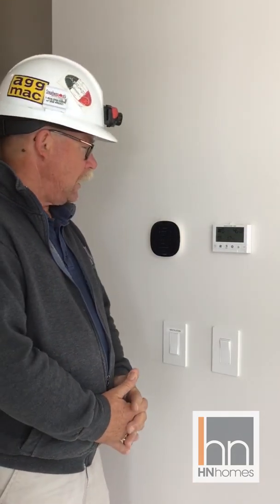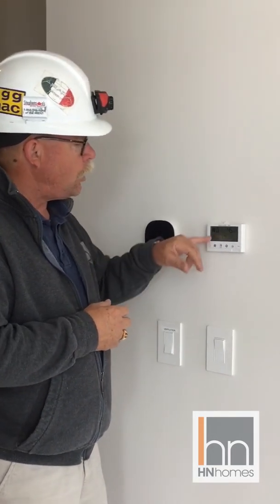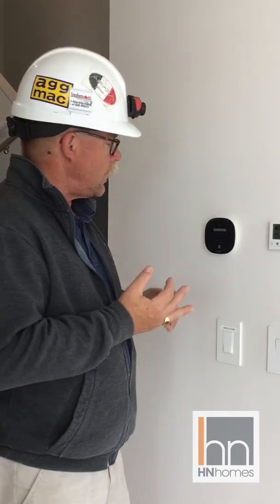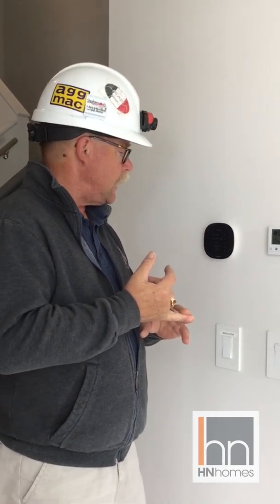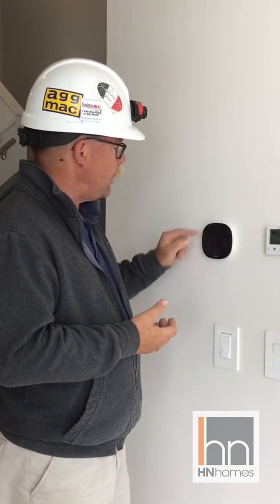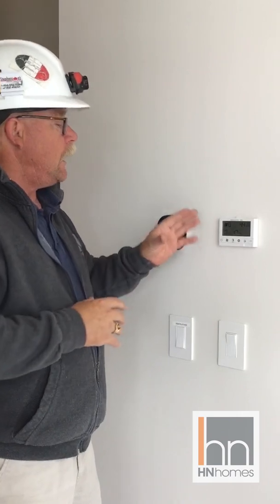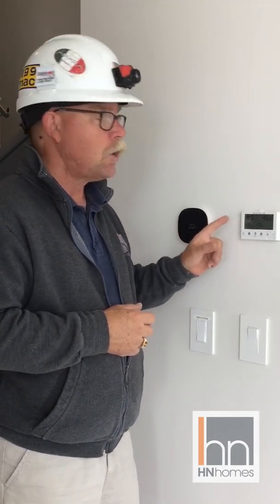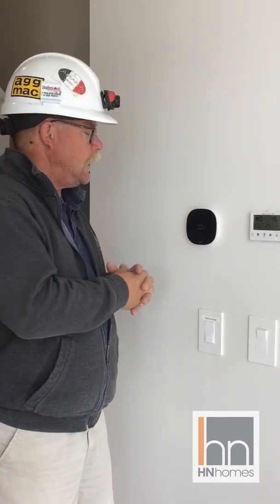Your Thermostat & HRV Controllers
Featured in this video:

- Wi-Fi enabled thermostat connection and operating features
- HRV controller operating features
- Tips on managing your home's indoor environment